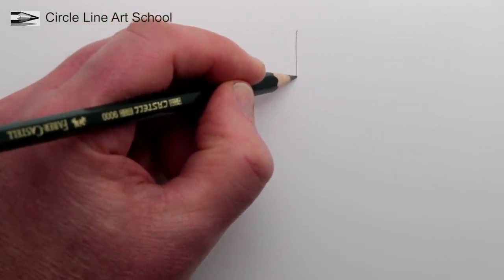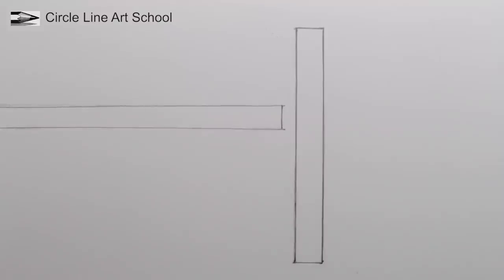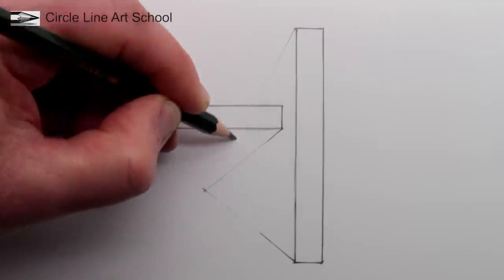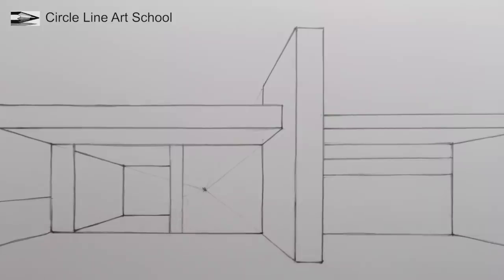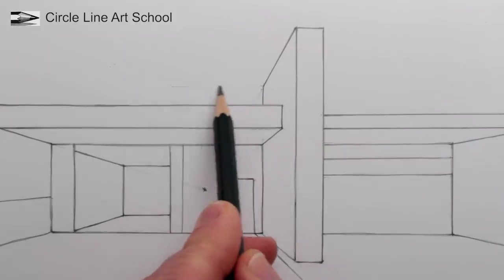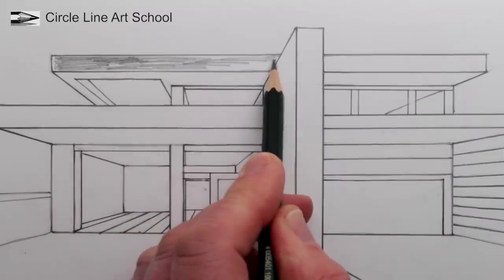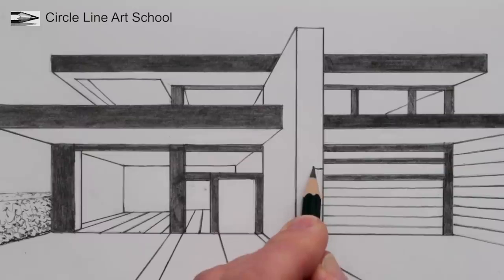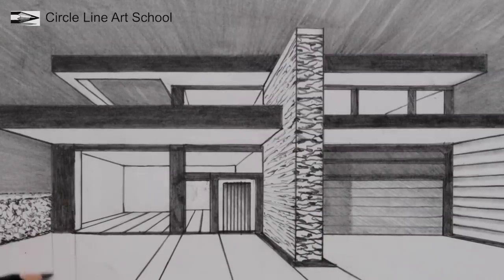'How to Draw a House Perspective Vanishing Point HD point 1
Once I have received your message and determined you are the proper owner of this content I will have it removed!

* Want to submit your videos? Send us your video links via email and we'll put them in our compilations!

Have fun
الفئة